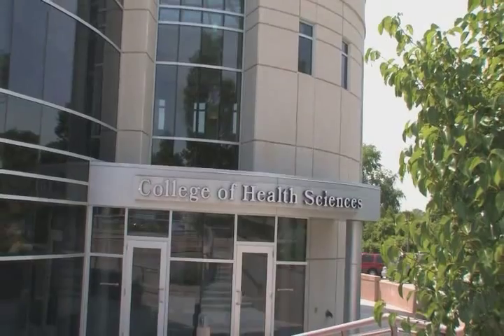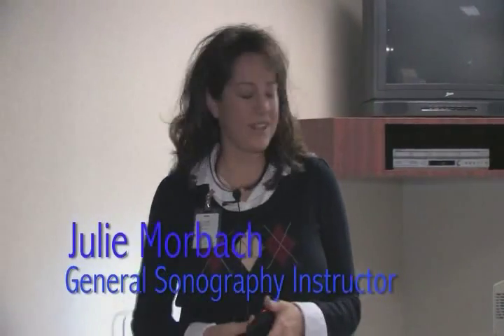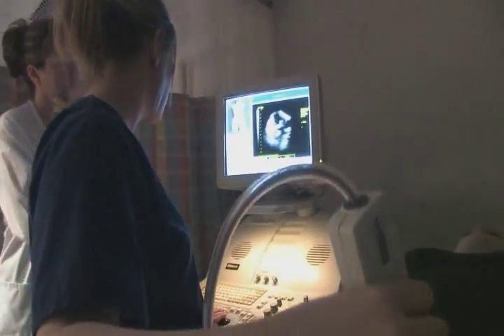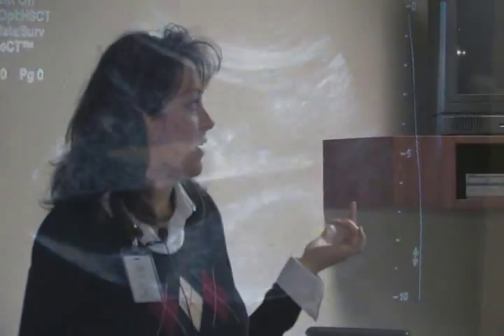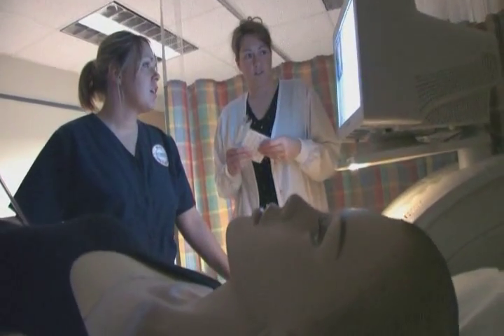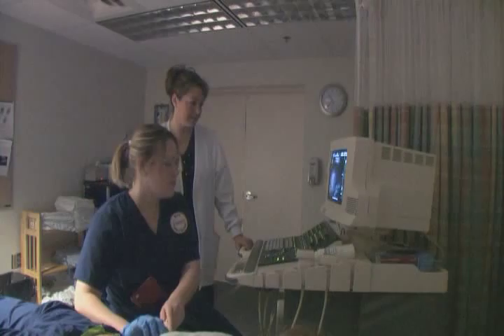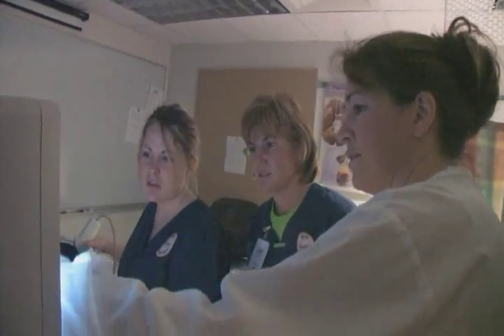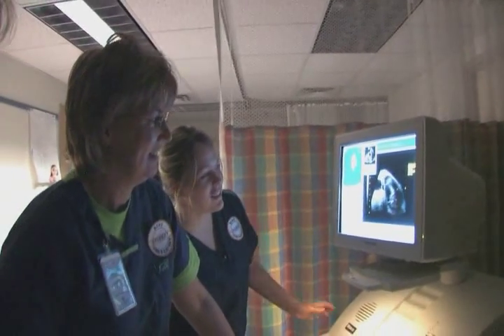BryanLGH General Sonography Program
A brief introduction to the General Sonography program at BryanLGH College of Health Sciences, in Lincoln Nebraska